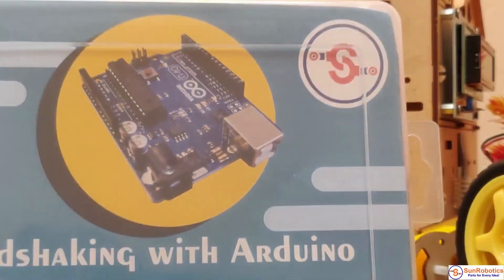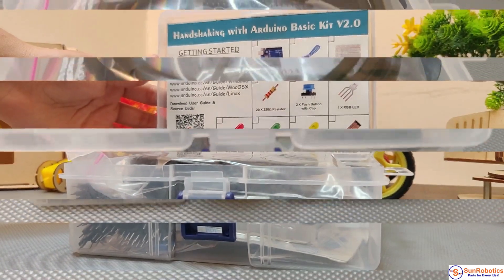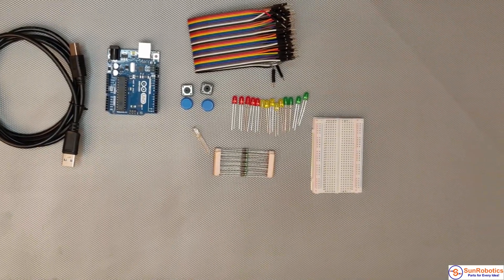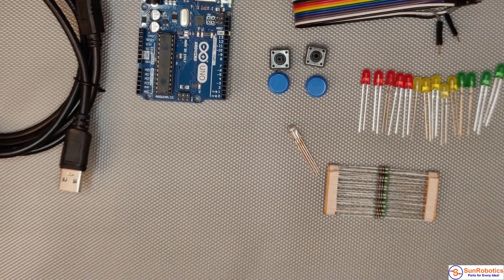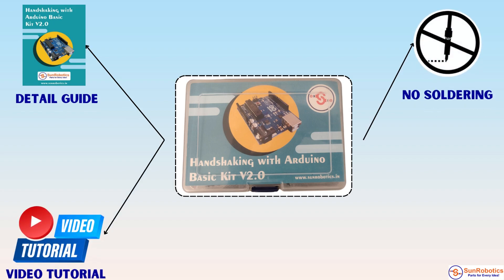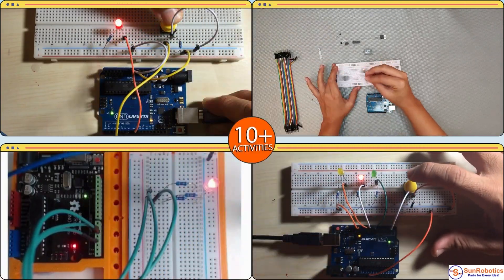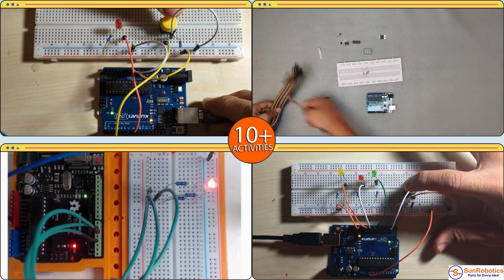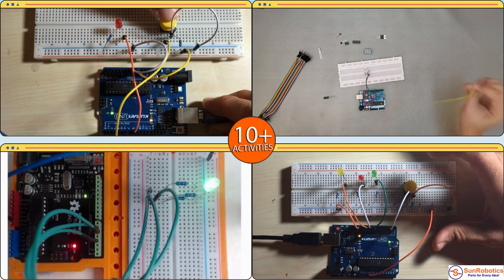Handshaking with Arduino Basic Kit V2 0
Handshaking with Arduino Basic Kit V2 0 | Robotics | Arduino Project | Science | New Product .

-      Handshaking with Arduino Basic Kit Version 2  used for building electronics projects. This Kit completely revolutionized DIY electronics, making it possible for Students hobbyists Developers Learners artists, and teenagers to create a vast array of projects which interact with people and the environment. It includes with a detailed guide, software, and Video Tutorial, No soldering skill is required, and it’s come with a high-quality Breadboard and jumper’s wire. and each sensor’s picture with a label to guide beginners

How to make robot
how to make robot with arduino
make handshaking robot with arduino
best science projects
best learning kit
how to start robotics
new science products in india
new educational kit in india